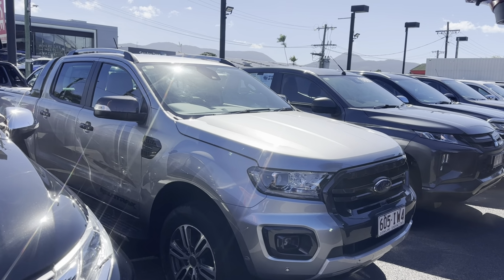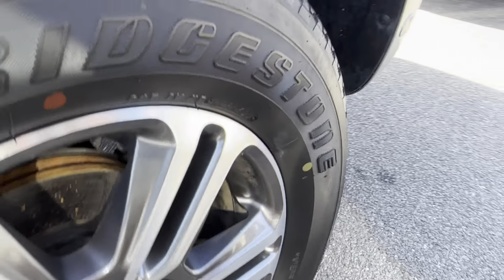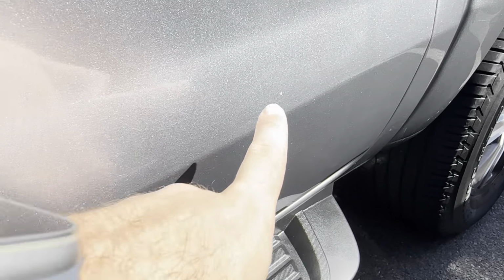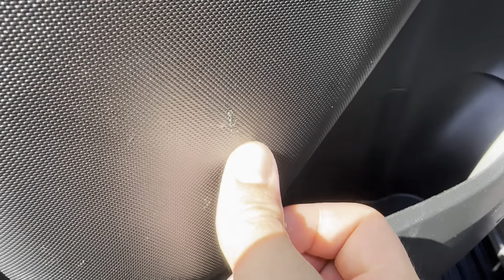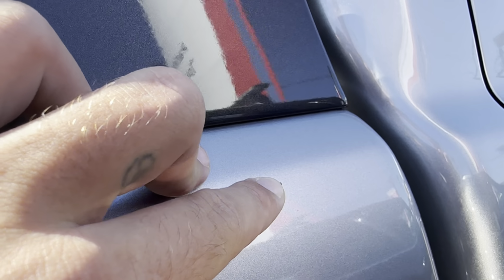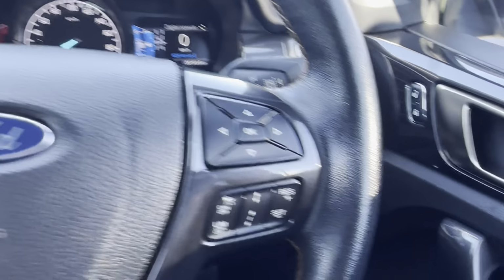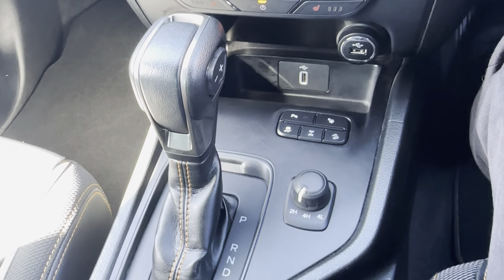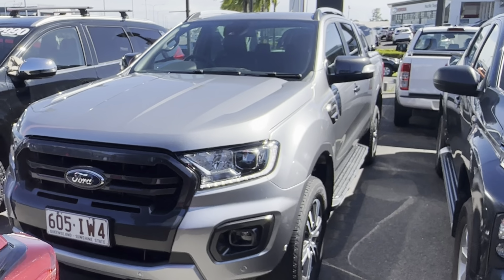2022FORD RANGERWILDTRAK 2.0 4X4